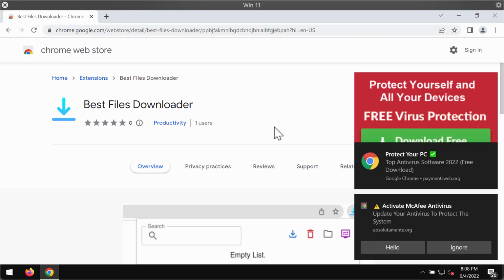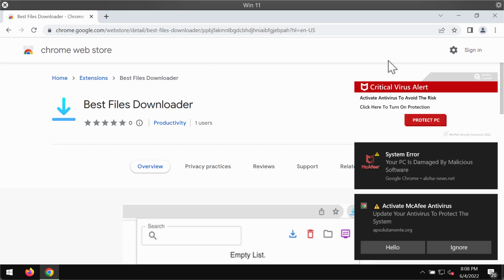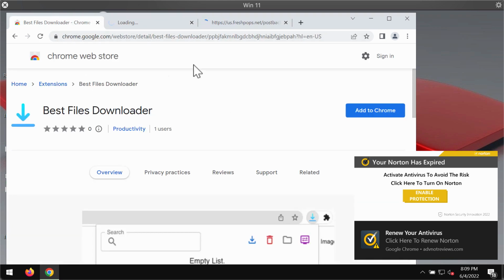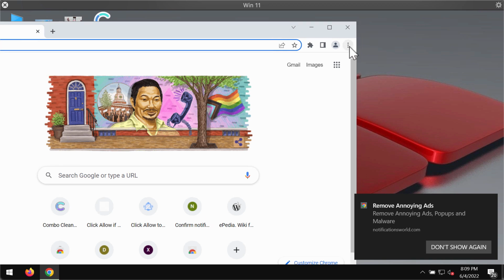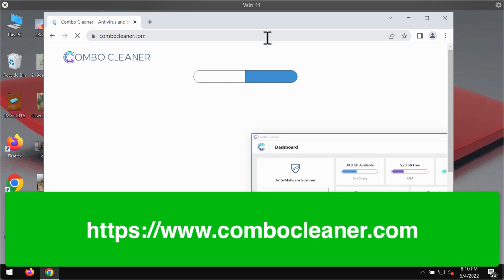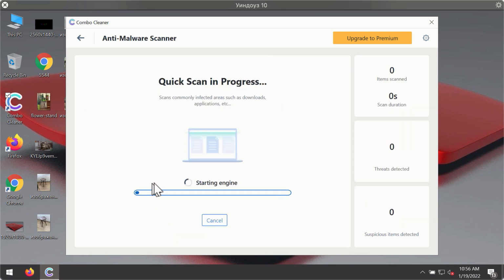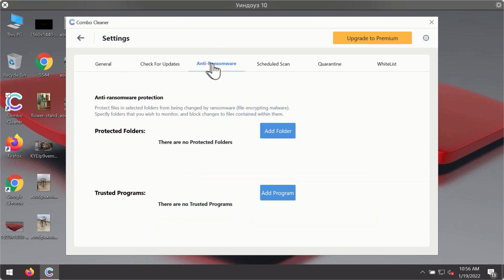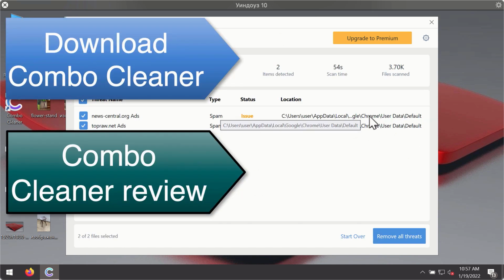Best Files Downloader adware-type extension - how to remove?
Best Files Downloader is an unwanted extension for Google Chrome. This extension is spread through fake Chrome update alerts and may also be bundled with some free applications. The extension, once installed, may start showing a lot of ads not related to the sites that you visit. Get rid of it with Combo Cleaner Antivirus or follow the manual guidelines provided in the video.